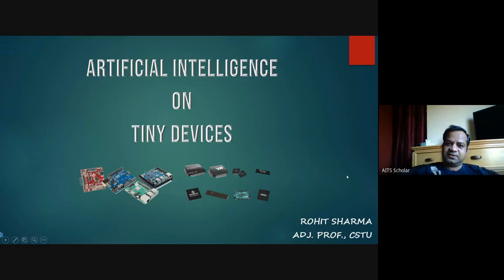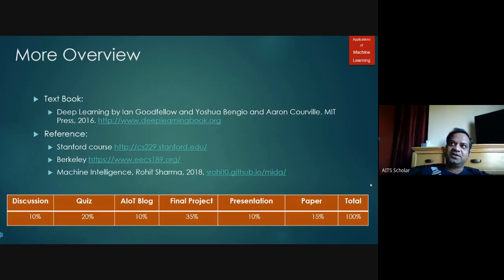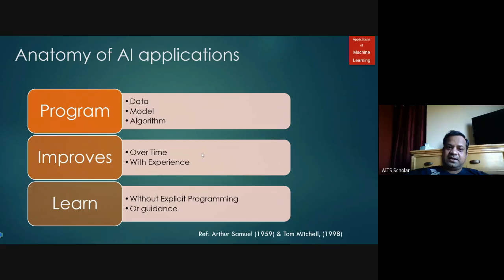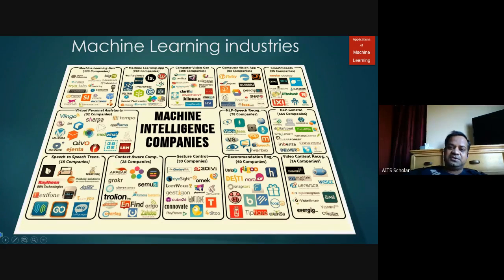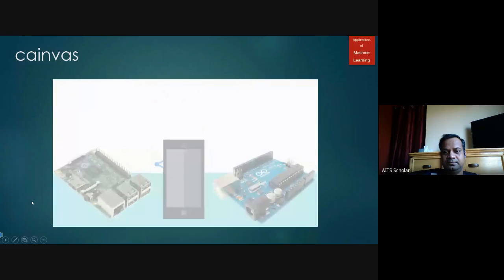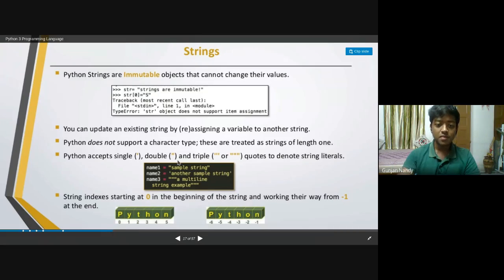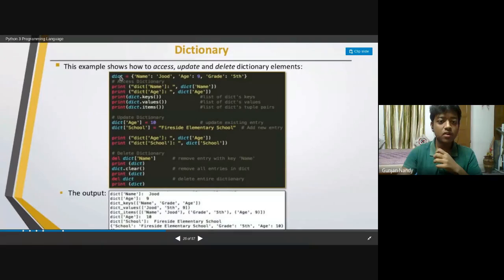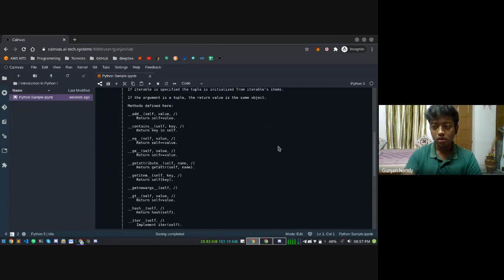cAInvas Scholar: Lecture 1 | AITS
cAInvas Scholar Lecture 1: "Introduction to Python and Jupyter Notebook"
Presenters: Rohit Sharma, Founder @AITS
                     Gunjan Nandy, ML Engineer @AITS